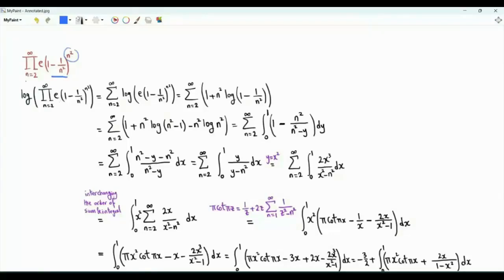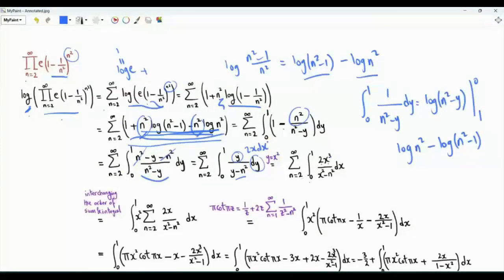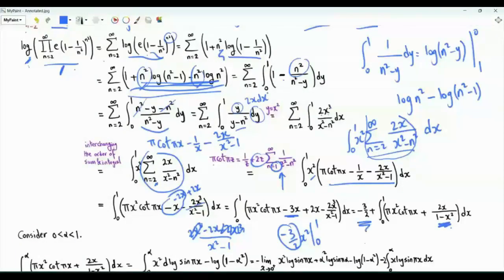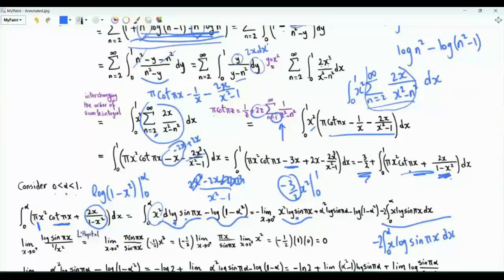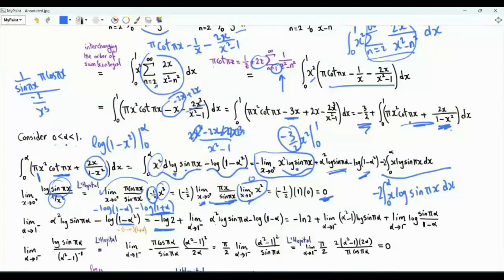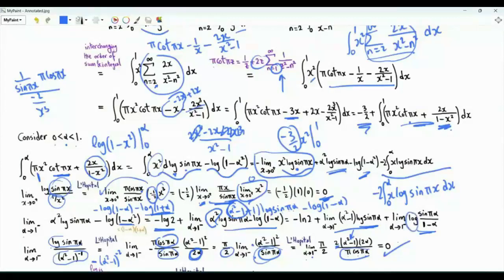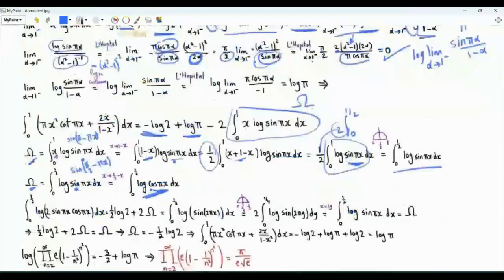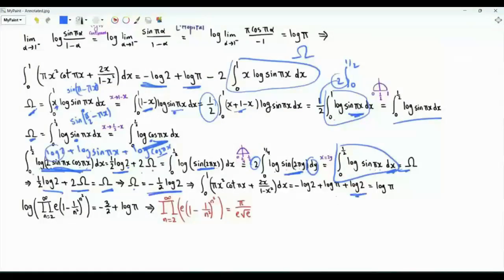Product n from 2 to ∞ of e (1— n⁻²)^(n²)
∏ n=2 to ∞ of e (1 — n^(–2))^(n^2) = π /(e√e)

Integral from 0 to 1 of x log(sin(π x)) = —log(2)/2
Integral from 0 to 1 of π x^2 cot(πx) + 2x/(1-x^2) = log(π)
cotangent integral
cotangent series
Infinite product